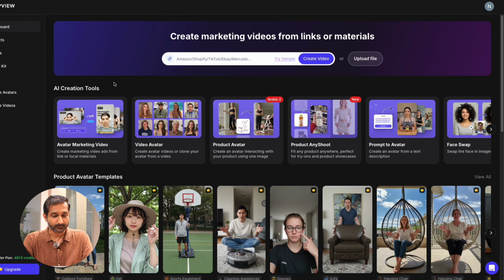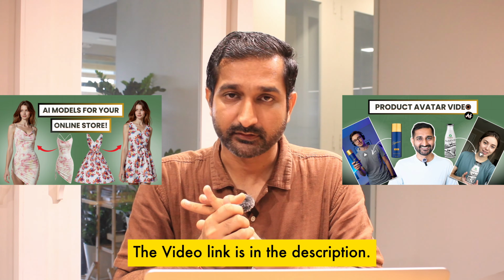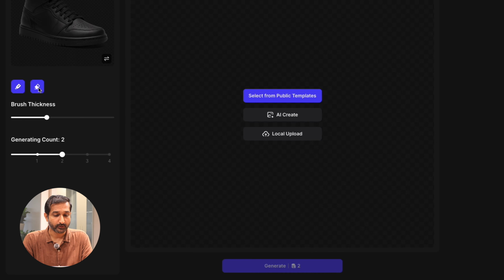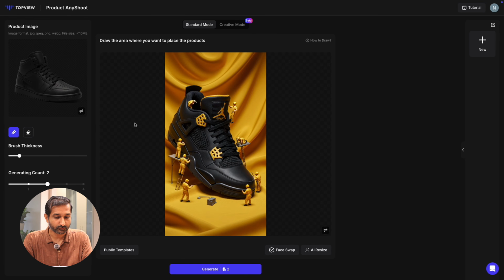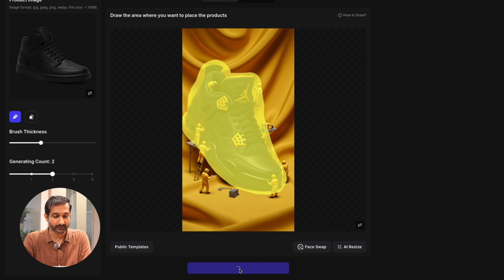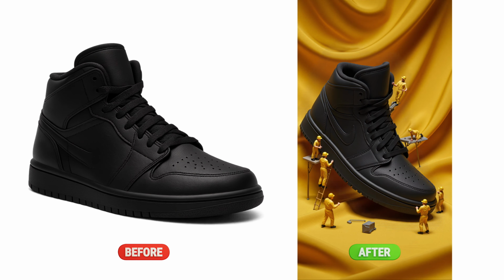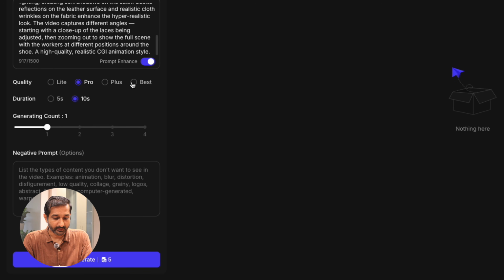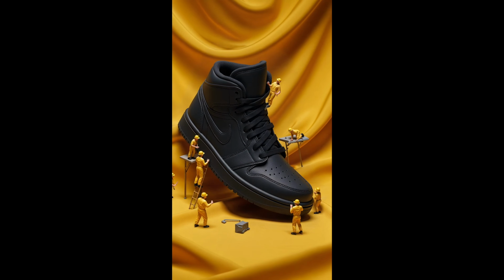How to Make CGI Videos for Your Products | Topview AI Tutorial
Hello friends! 👋In today’s video, you’ll learn How to Create CGI Ads Using AI — that too absolutely FREE! Yes, you heard it right. If you’ve ever wondered how to make CGI ads without Blender or how to make product advertisement video without complex software, this video is for you.

I’m going to show you step-by-step how to make stunning viral CGI product ads using FREE AI tools like TopView AI, Nim Video AI, Krea AI, Flair AI, Adobe Firefly, MidJourney, Adobe Stock, and even ChatGPT. With this method, you can easily create image to video AI free unlimited conversions, viral CGI ads with AI, and professional-looking videos for your e-commerce products or social media campaigns.

Timestamp:-
0:00 Intro | CGI Ads | How to make CGI Video | Cgi Video
0:15 Topview | Topview AI | Topview AI tutorial
0:50 AI Product Photography | Product Photography | Product Photography
2:17 Image to Video | CGI Video | Create CGI Video | CGI Video maker
3:14 Outro | CGI Video generation | CGI Product Video | Product Video | Viral CGI

AI Upskill is the future — whether you’re looking to earn with AI or create AI product video generator content, this guide will teach you how to create ads with AI using the latest new AI tools 2025. You’ll also discover how to use AI image generators, free AI video generators, and AI video editors like CapCut Pro for free to enhance your videos.

✨ Topics Covered in this Video:
* AIUpskill techniques
* Make money using AI
* How to create CGI ads using AI tools
* Create viral CGI videos with AI
* Image to video AI free tools
* CGI animation with ChatGPT
* Oversized product ads using AI
* Blender CGI alternative tools
* How to make CGI ads in Blender
* Product advertising using AI and Nim Video
* Advertisement video kaise banaye free me
* AI se ads kaise banaye
* Best AI free video generator
* Create big product videos with AI

🔥 Bonus: I’ll also show how to use Open Magic AI and text to image AI generators for creating stunning visuals for your ads.

If you want to boost your product sales, create viral CGI ads using AI, or simply try the latest AI tools and trends, this tutorial is a must-watch.

👉 CGI AI tutorial, CGI AI videos, and AI ad video generator demo included!